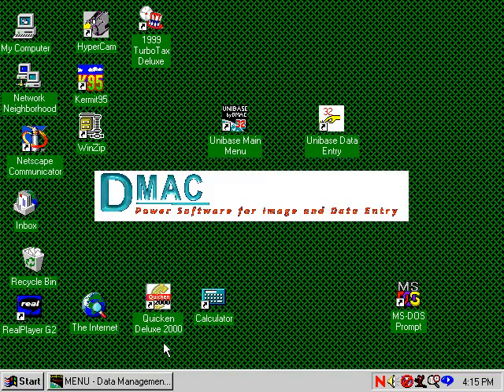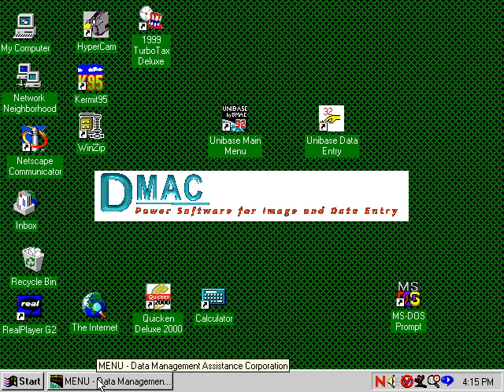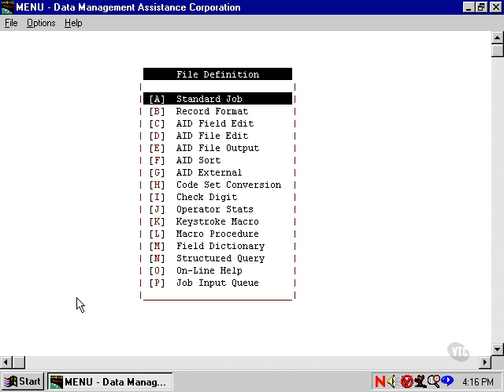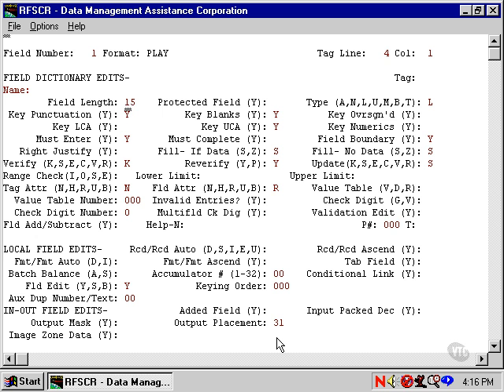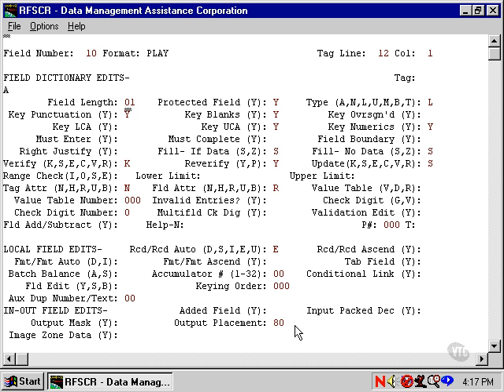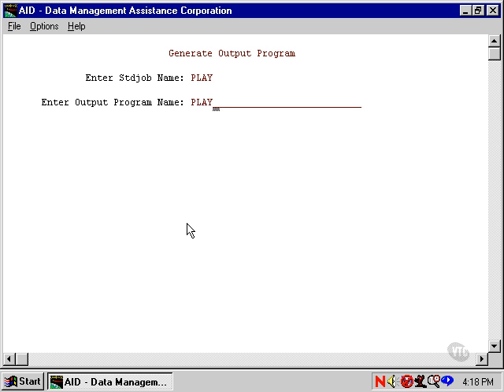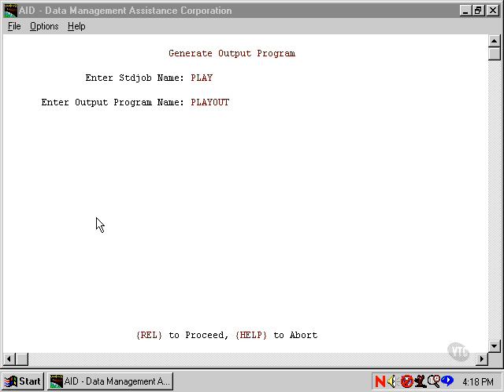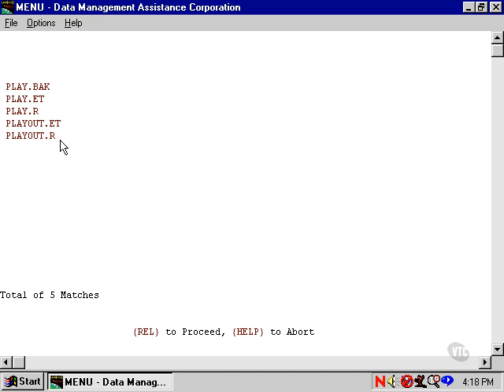0612 Programming-Output Generation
Using a built-in process to write the skeleton of an output program you may then modify as needed. This may be easier than writing a program from scratch.